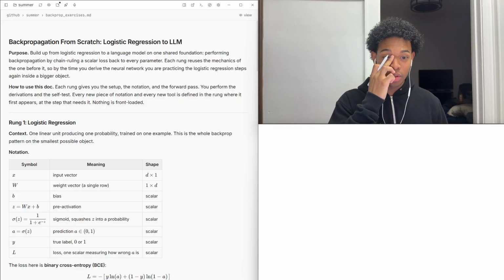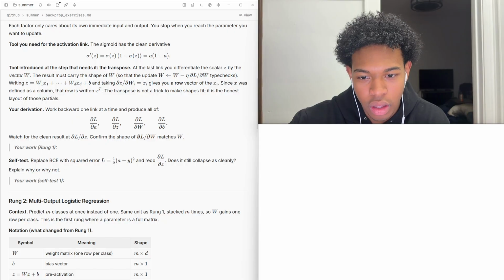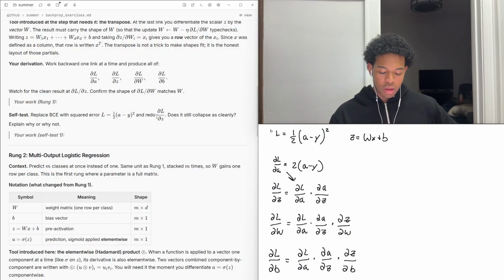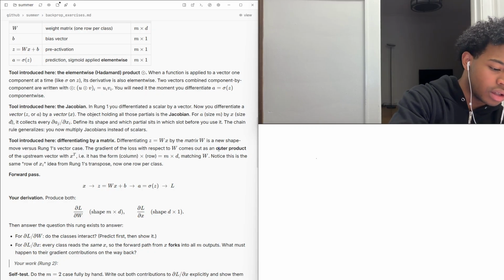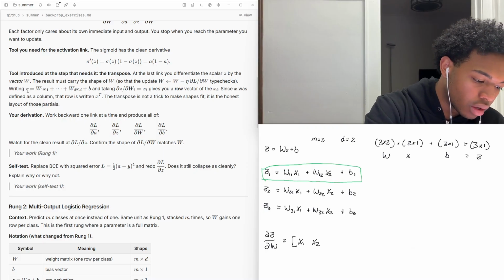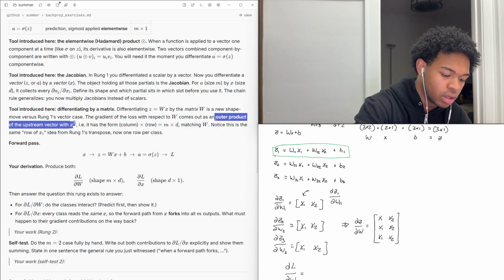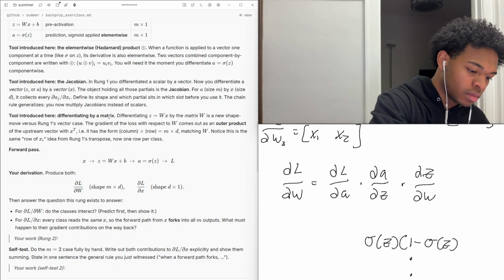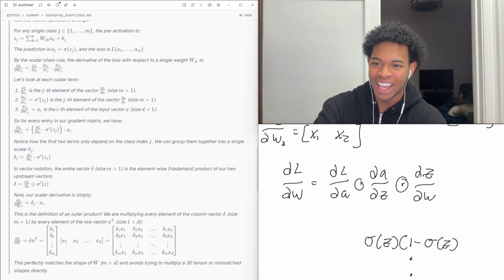AI Native Studying - Matrix Calculus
lowkey having fun